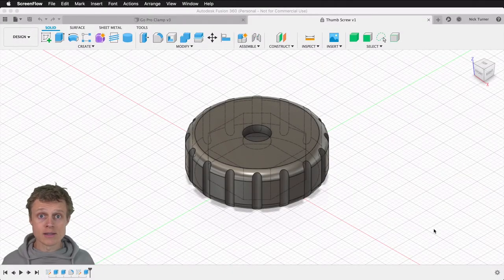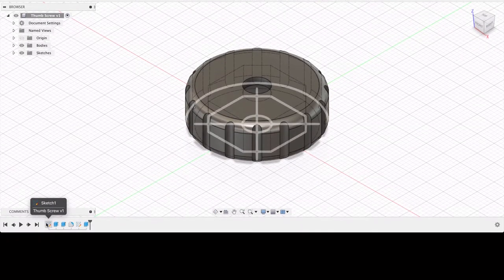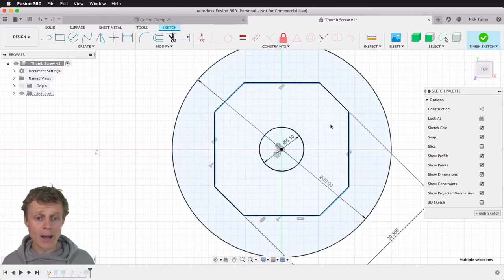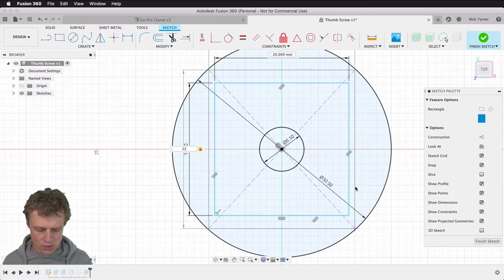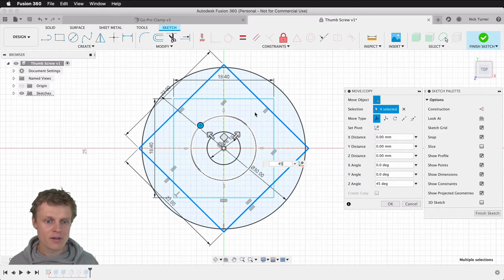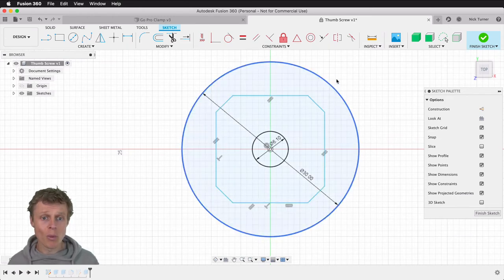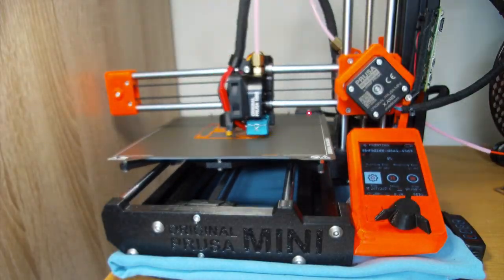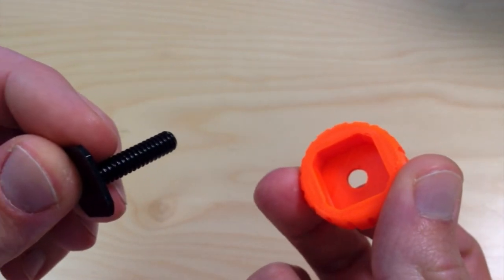Fusion 360: Thumb Screw creation for 1/4 inch cold shoe adapter (part 2)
Part 2, the big reveal and conclusion of the cold shoe adapter thumb screw finger plate saga.

Just in case you want to get hold of the same cold shoe adapter, here is the Amazon link: